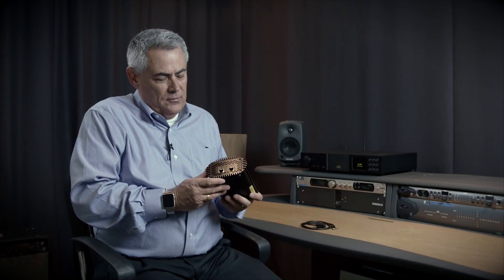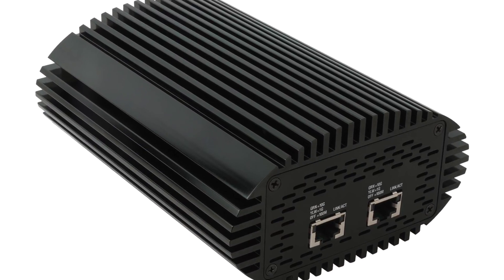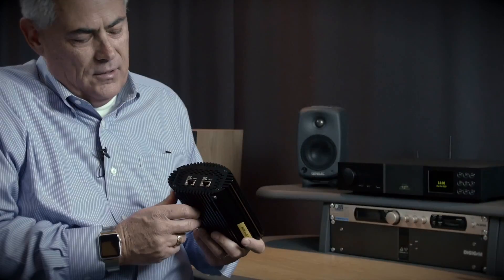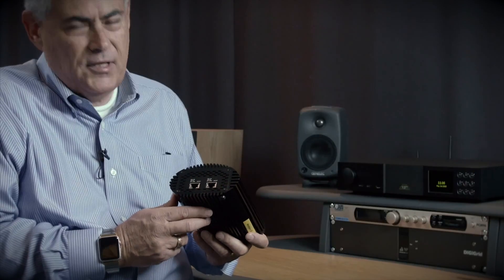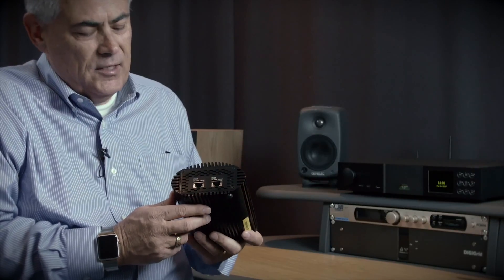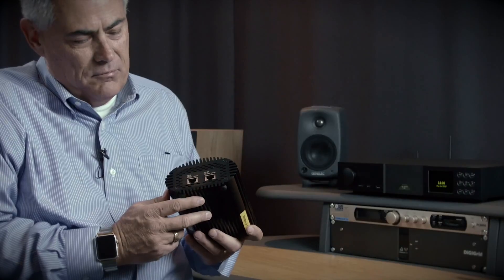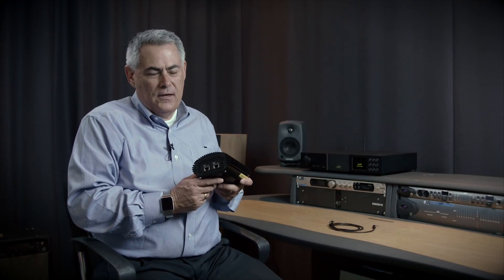Sonnet Twin 10G Overview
Greg LaPorte from Sonnet Technologies talks through the Twin 10G Ethernet to Thunderbolt Adapter